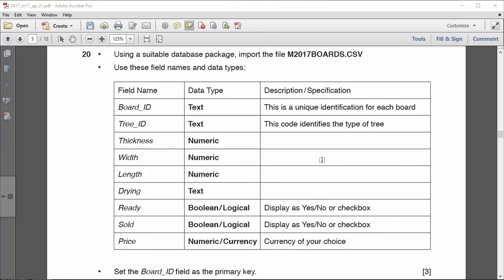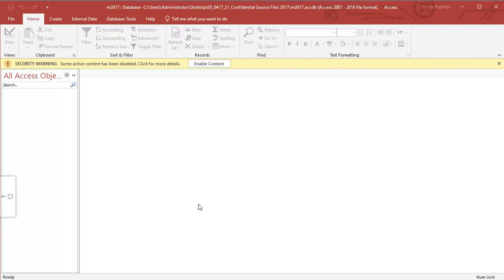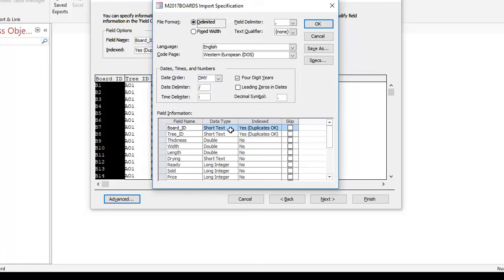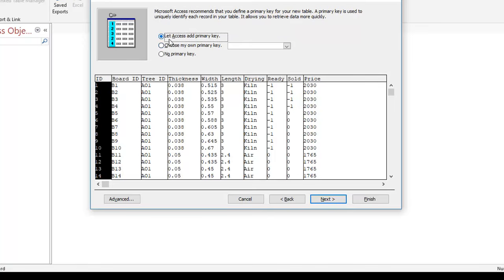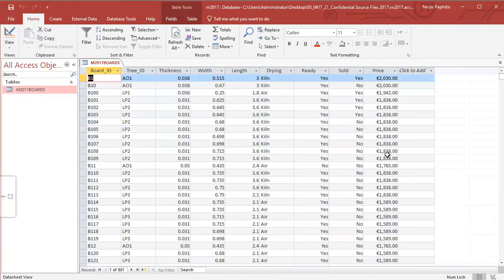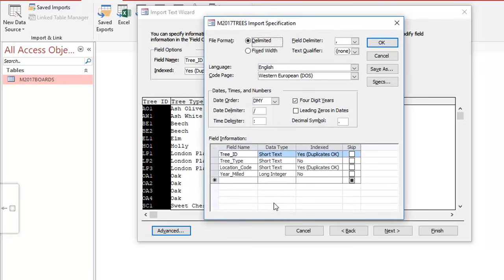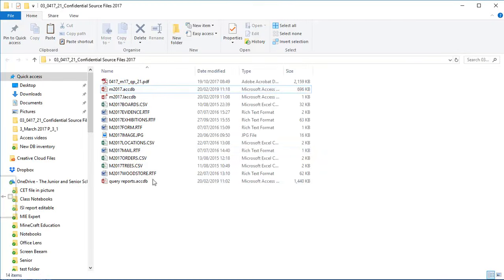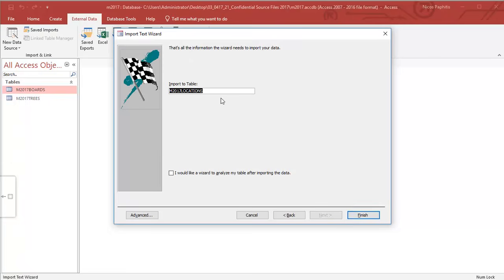OLD [Part 2] Complex Import of CSV files to Access tables, IGCSE ICT (0417)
This video focuses on the IGCSE Cambridge ICT 0417 course.  It is about importing multiple csv files as new tables in to a database.  I work from and solve an actual paper so that students get a clear understanding of what is required of them in this module of the practical assessment.